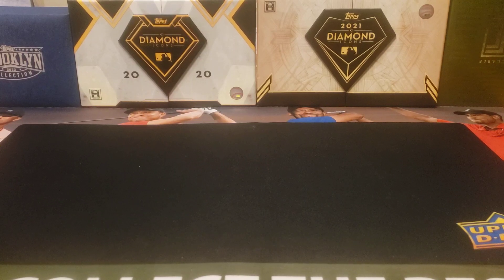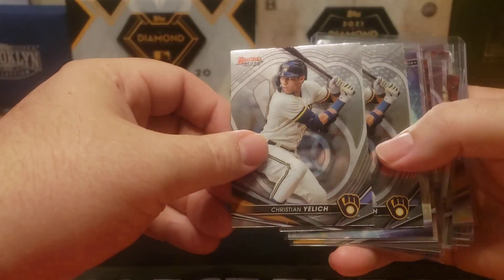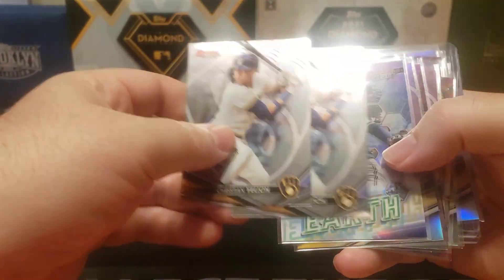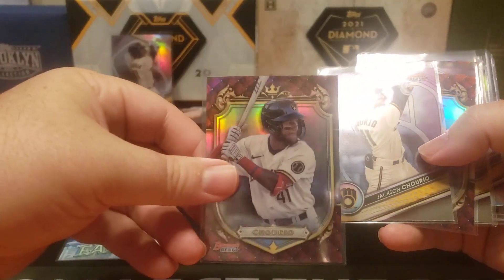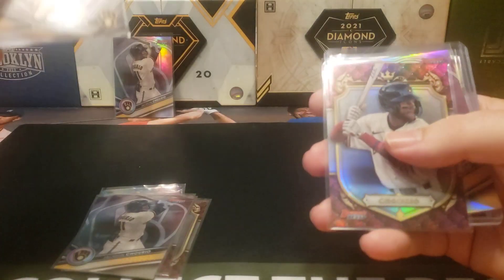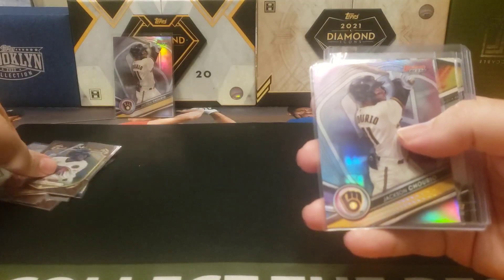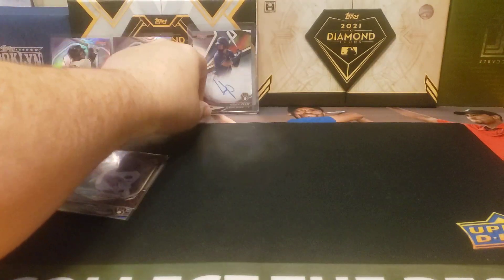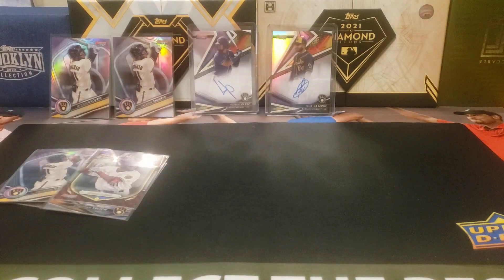Meelypops Breaks Summary - 2022 Bowman's Best Case #2 | Brewers Only